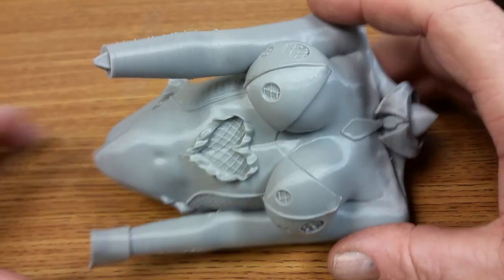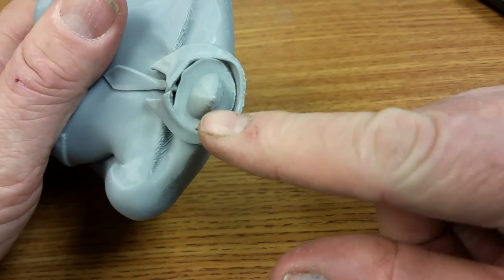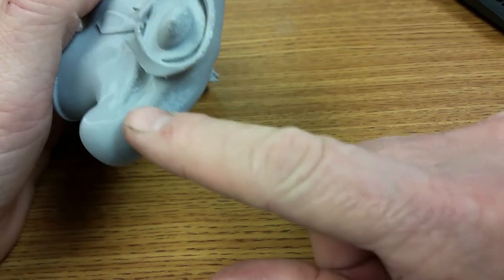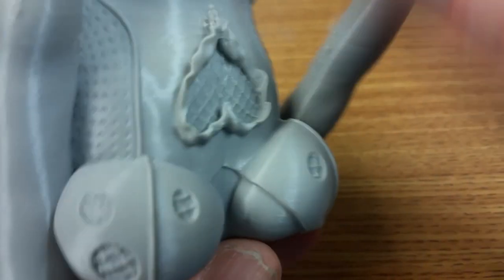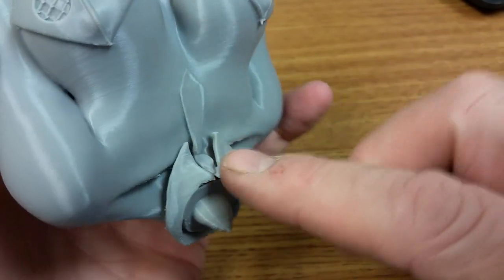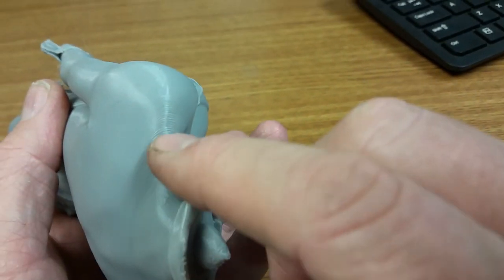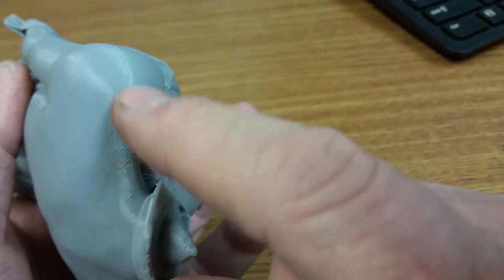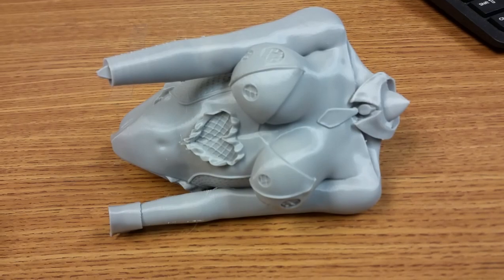Results from the Playboy Bunny top half print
I'm very happy with the way this came out, I would call this one a success.